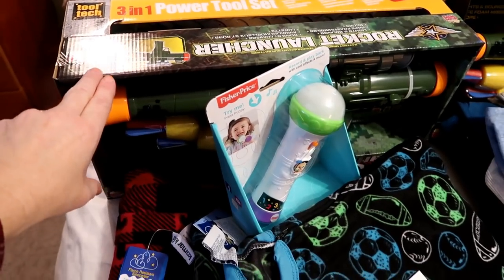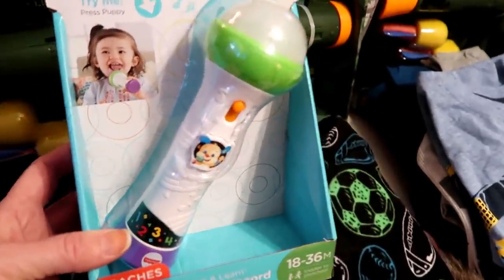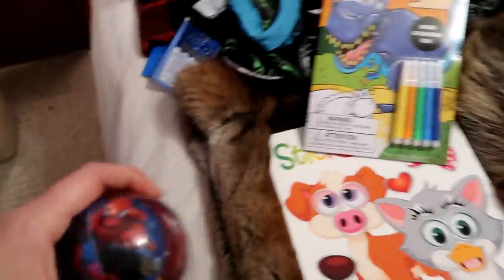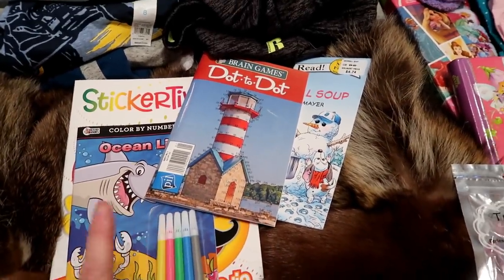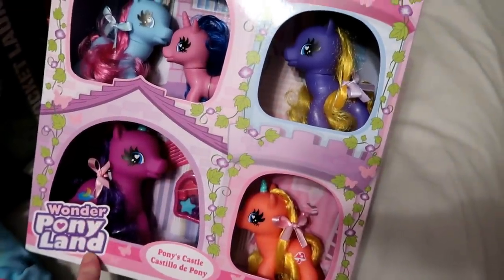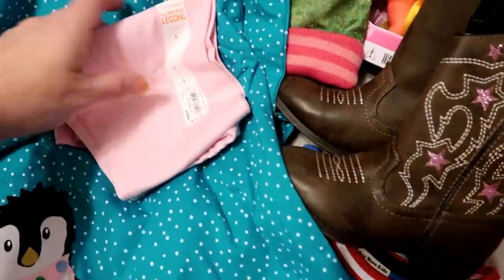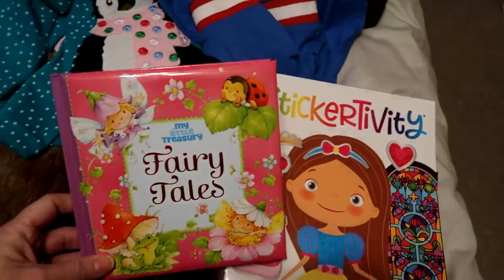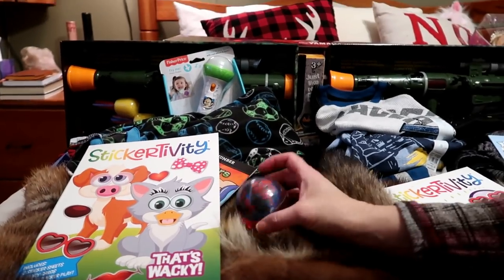🎁What We Bought Our Kids For Christmas | Making It Look Even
I know I'm a bit late to the present party, but it's been very busy this December.  You guys get it, right?  I'm linking many of the gifts below in case you're interested in how much they cost, getting a closer look or picking up something for your child's upcoming birthday.  I hope you all are having a very Merry Christmas.

Buffalo Plaid Jammies
Sports Jammies
Boys' Life Magazine

Clothing - Walmart
Ask magazine
Critters book
Dot-to-dot book

Rapunzel Doll
Walking Horse (similar)
(My Little) Ponies (same set, different packaging)
Penguin Dress
Rollerskate dress
Purple dress
Humpty Dumpty Magazine
Fairytale Book

18 Quart Nesco Roaster
7 Quart Crockpot

M O R E   S H O P P I N G   V L O G S
🛒Walmart Shop With Us | What it's REALLY Like to Shop with Kids | How I Shop For My Large Family